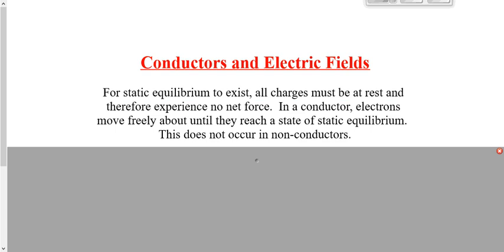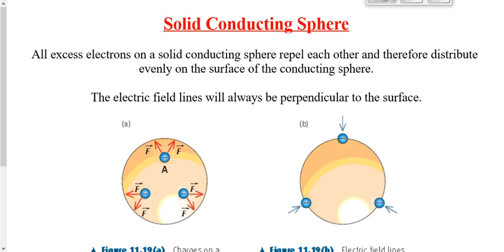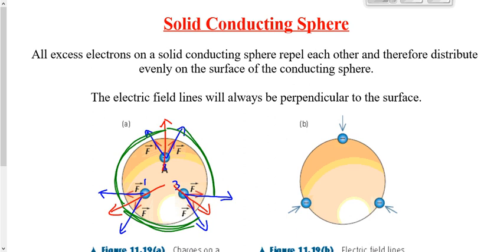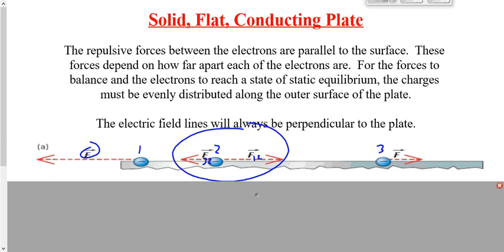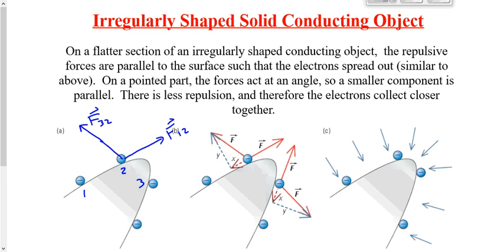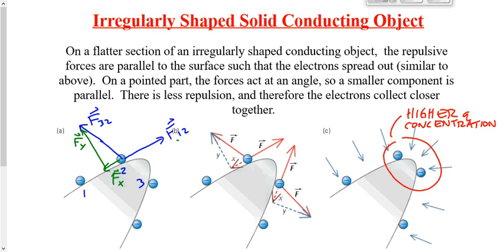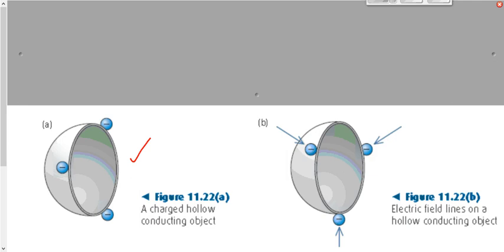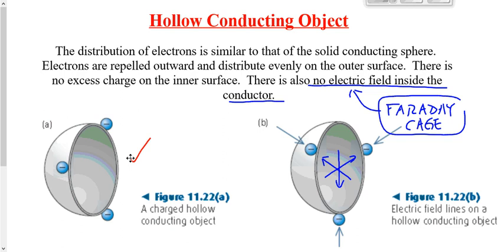(P3019S) Topic 22- Charge Distribution on Conductors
Charge distribution on conductors.